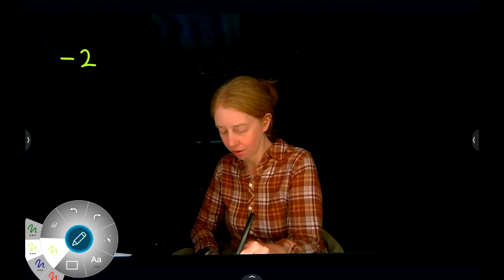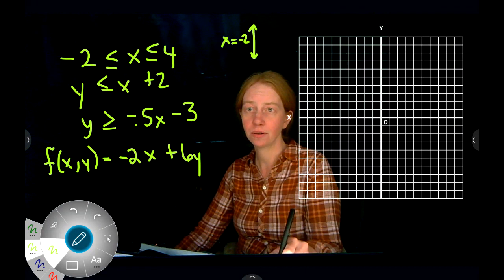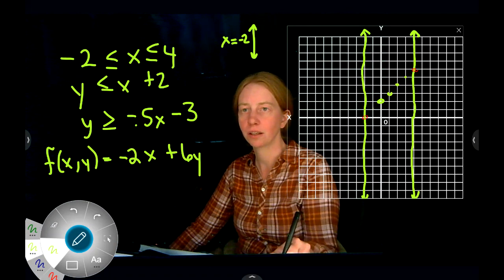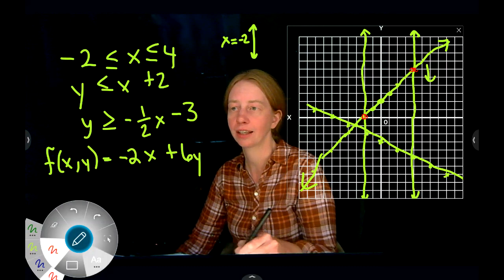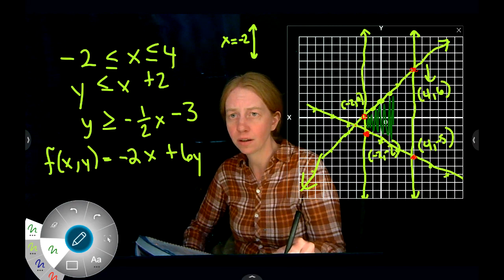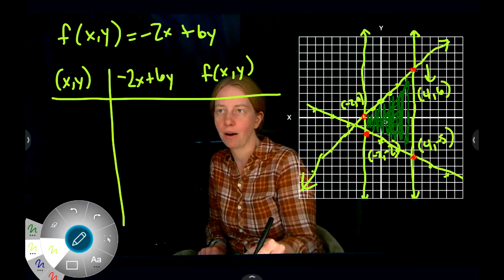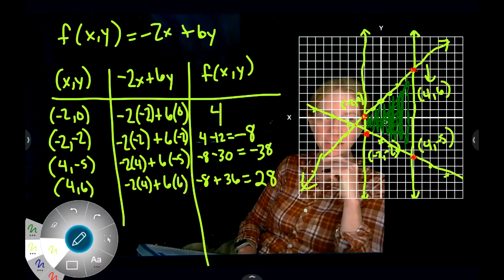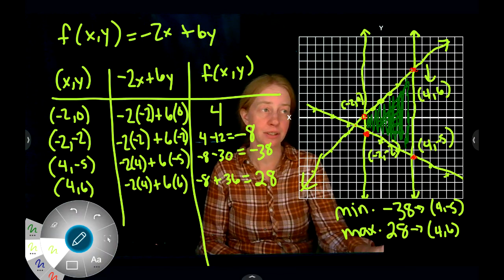Intro To Linear Programming